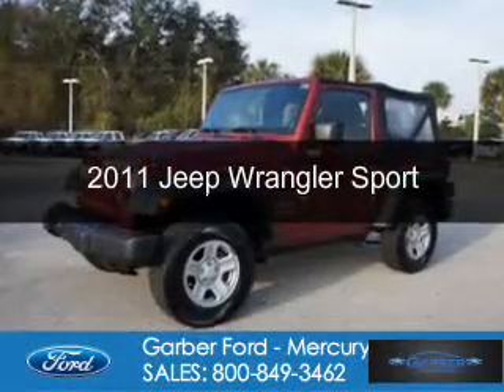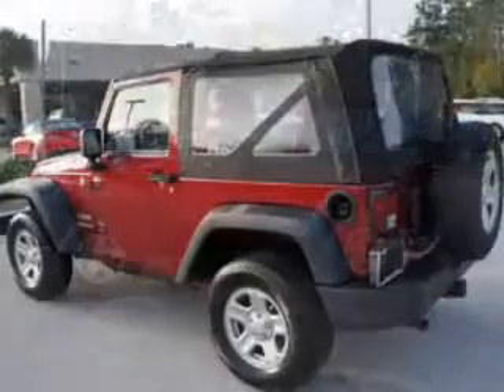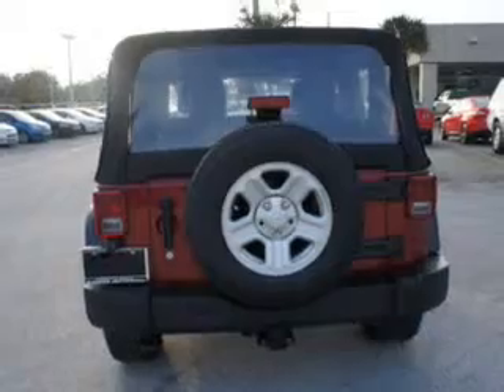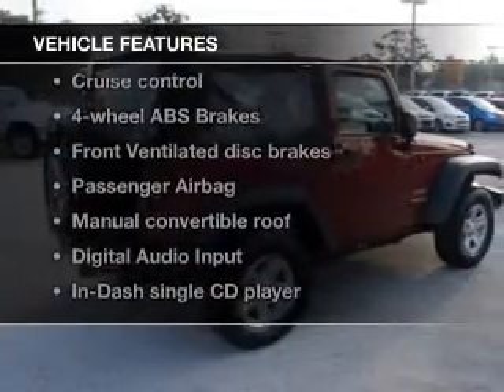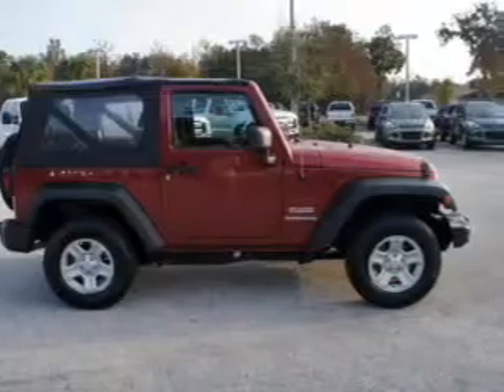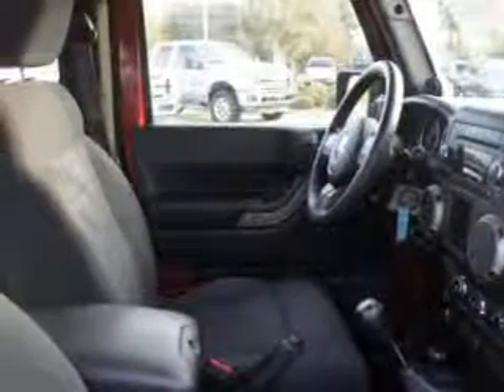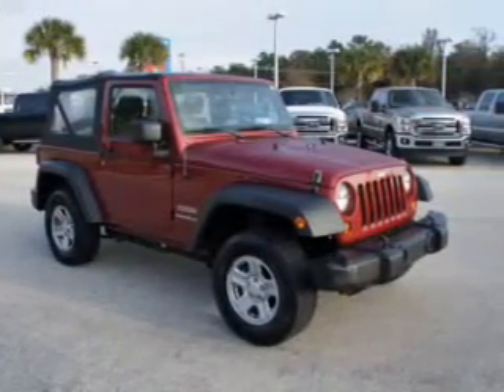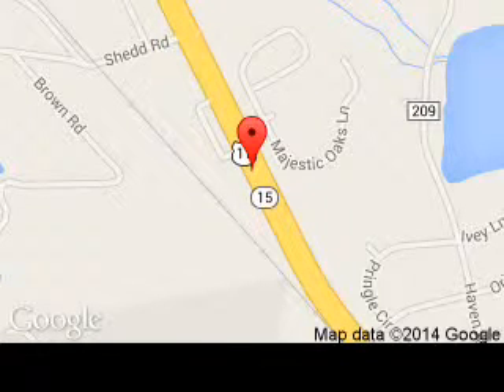2011 Jeep Wrangler - Green Cove Springs FL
Phone:
Year: 2011
Make: Jeep
Model: Wrangler
Trim: Sport
Engine: 3.8 liter 6 cylinder 12 valve
Transmission: 6-Speed Manual
Color: Deep Cherry Red Crystal Pearlcoat
Mileage: 22357
Address:
3380 US HIGHWAY 17 S